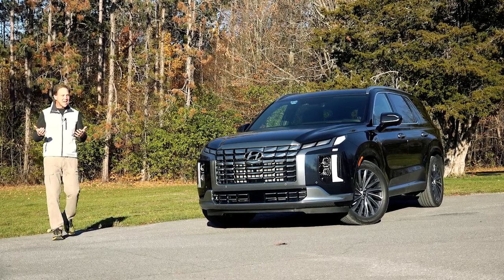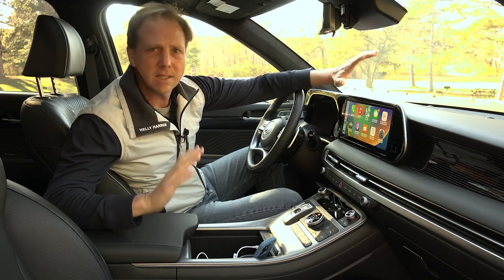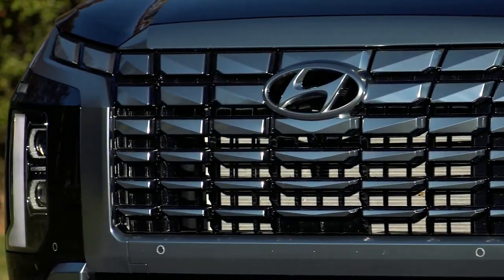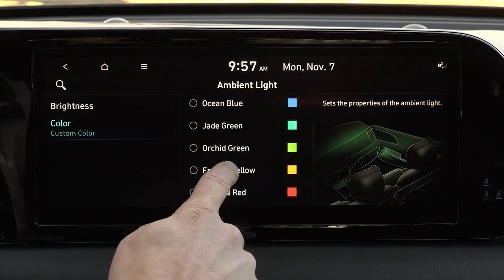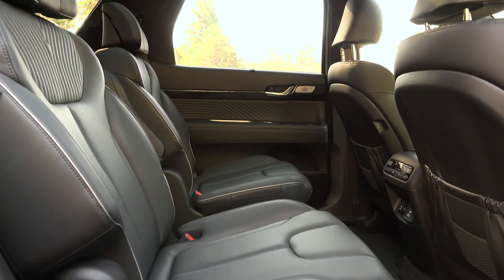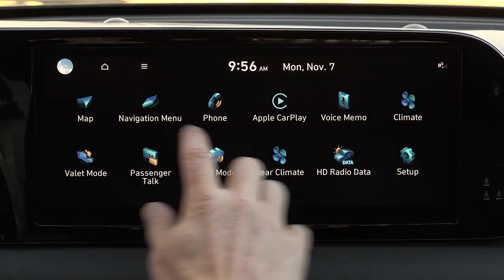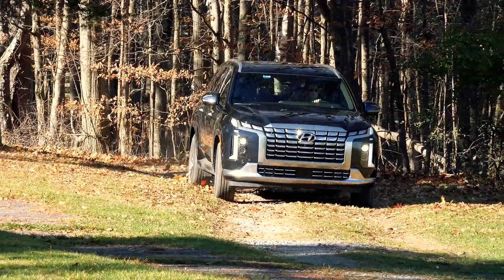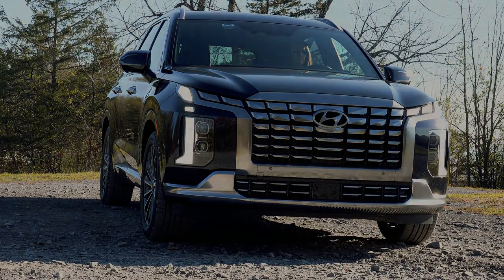2023 Palisade Calligraphy | Hyundai's Secret Sauce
When the Palisade arrived for the 2020 model year it immediately catapulted Hyundai into a higher atmosphere; any residual, cheap car stigma was cast away once and for all.  Along with its corporate counterpart the Kia Telluride, the Palisade has upended the 3-row crossover segment with a combination of bold styling, overabundance of features and hard-to-believe pricing.  Now in its 4th year of production, Hyundai has given the Palisade the once-over focusing on technology updates and styling tweaks.